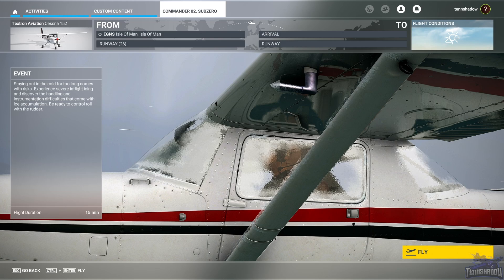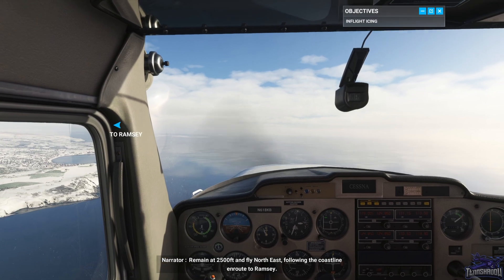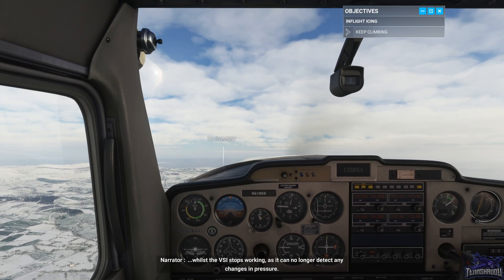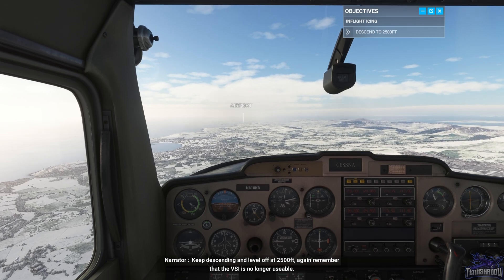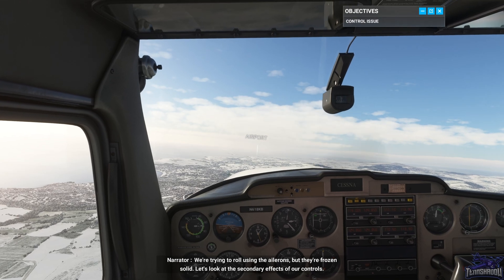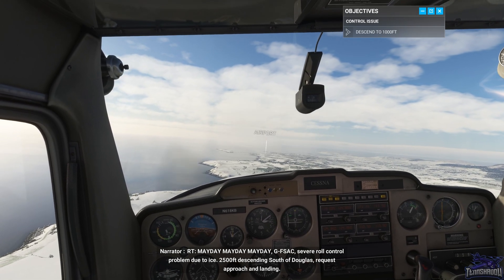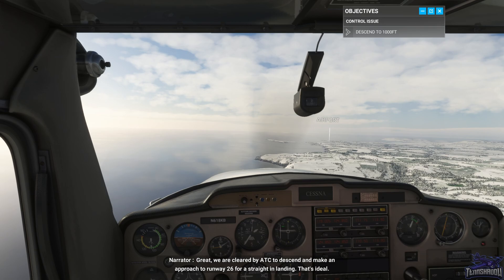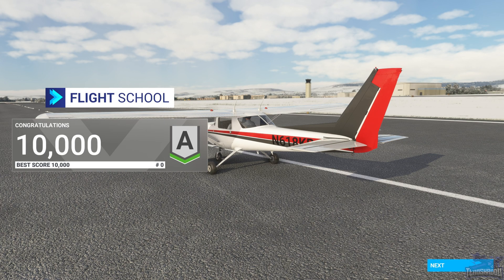FS Academy Commander - Lesson 2 - Subzero - C152 Frozen Controls - MSFS 2020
Keep your cool in the face of adversity. FS ACADEMY - COMMANDER will arm you with the framework to deal with anything fate throws your way, made by a real airline Captain.

Lesson 2 - Subzero

A freezing sky above the Isle of Man wreaks havoc on your instrumentation and controls. Think outside the box to recover and stay in control before returning to land with limited options. Learn the fundamentals of the pitot and static systems and see how difficult flying becomes without them. Use rudder to control your aircraft after your ailerons succumb to the chill.

** ASUS ROG RTX 4080 OC Edition